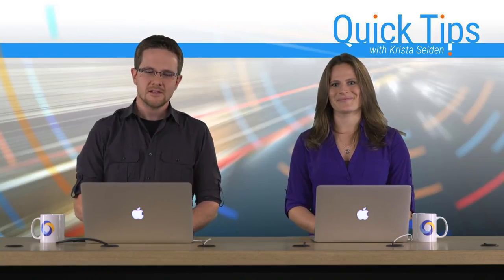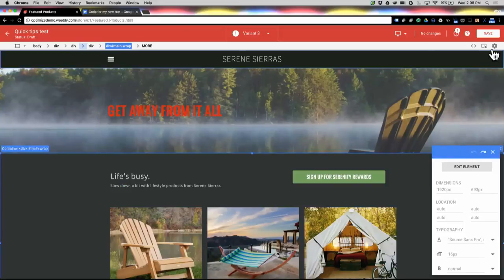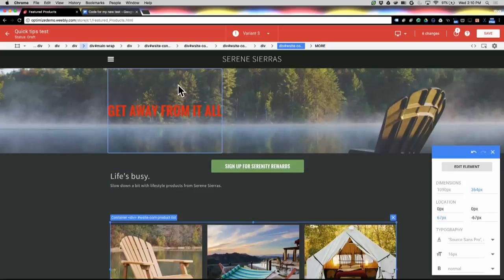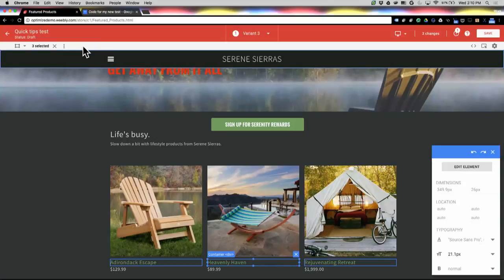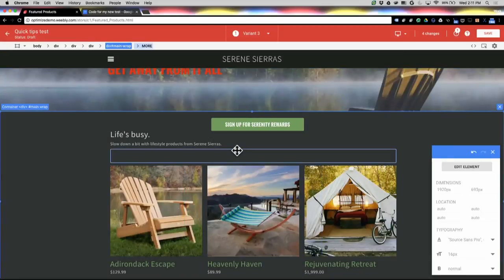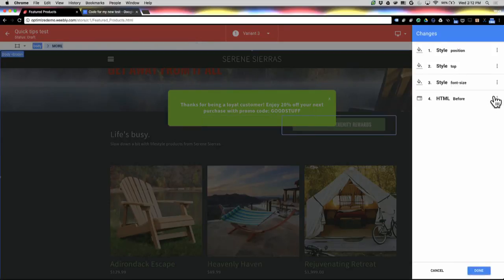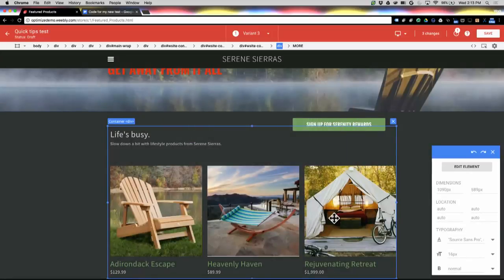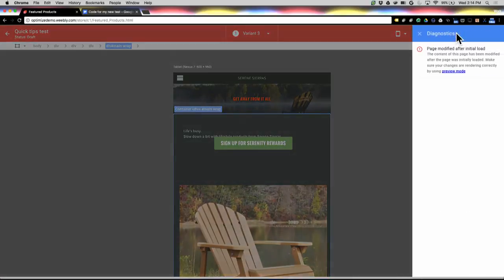Quick Tips Advanced Tips for Using the Optimize Editor